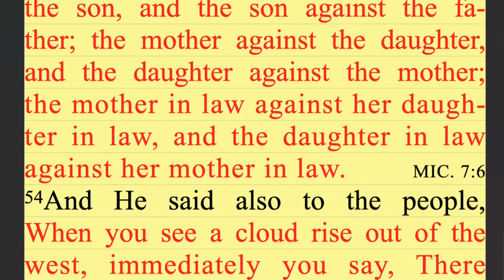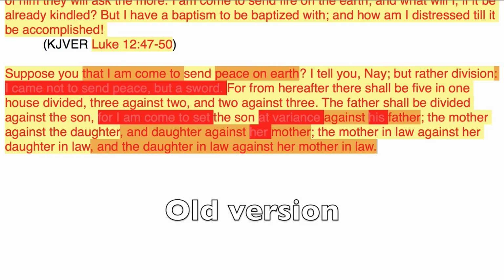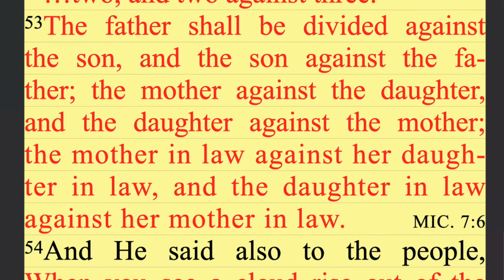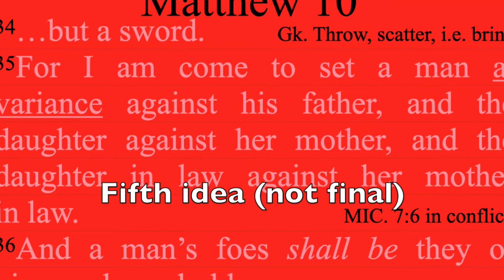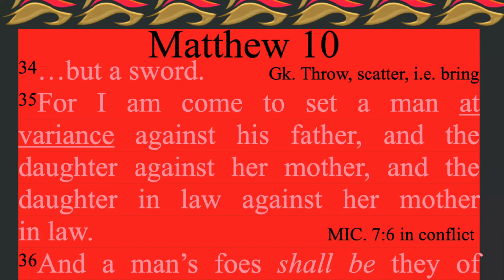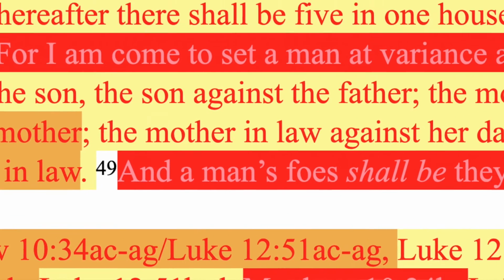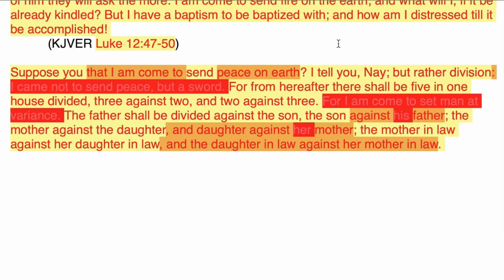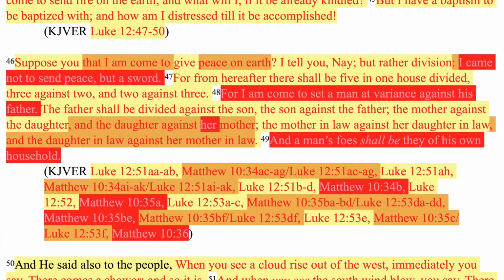421. Part 2. Variance In the Family; Foes In the Household. Matthew 10:35, Luke 12:52-53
Matthew 10:35, Luke 12:52 combined.

JESUS

A Single Chronological Account of the Life of Jesus Christ the Messiah from a Harmonized Combination of the Four Gospel Records

Written by Matthew, Mark, Luke, and John
Harmonized by ________________

King James Version Easy Read (KJVER)

Backup sites:

Br1ghteon: br1ghteon.com.   [with an "i" instead of a "1"]    /channels/everlightministries
Internet Archive
Rumble